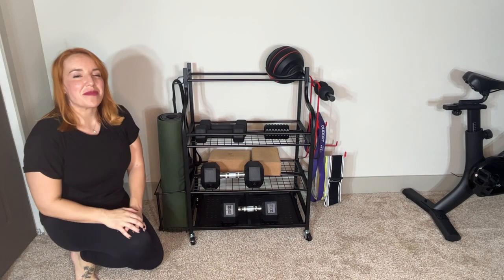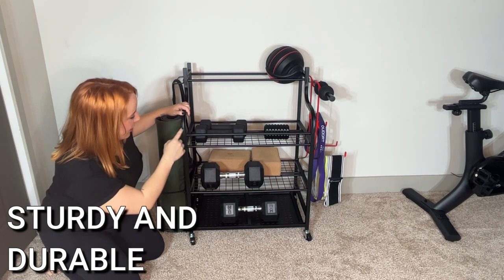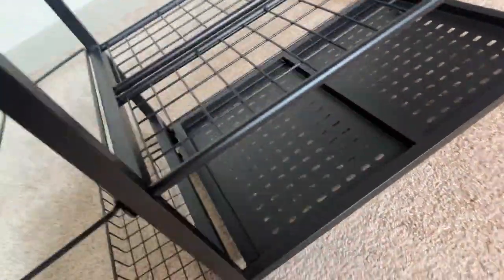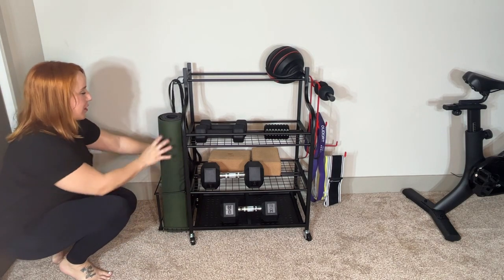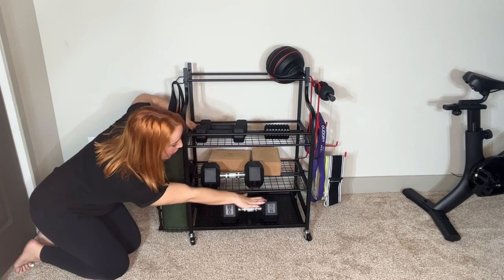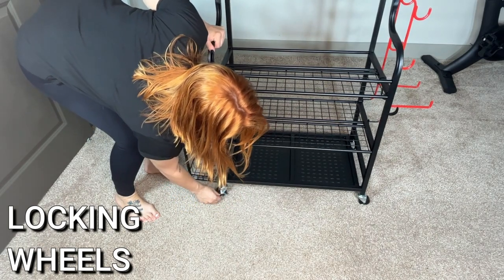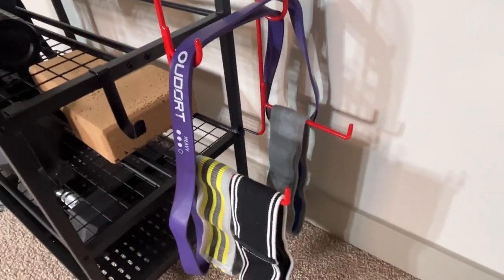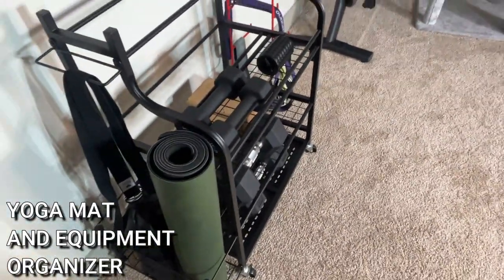Metal Yoga Mat Rack and Exercise Equipment Organizer | Easy to Assemble | Locking Wheels | Sturdy